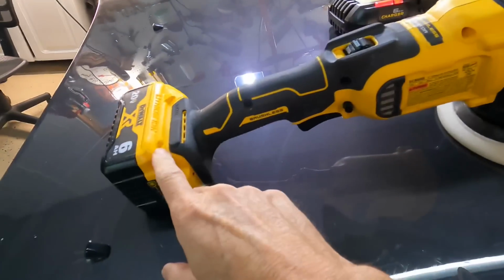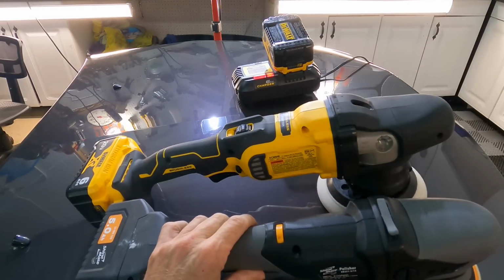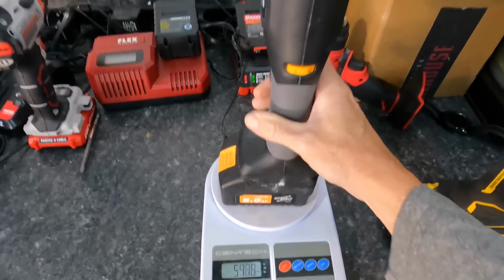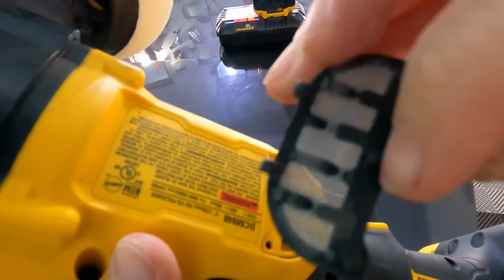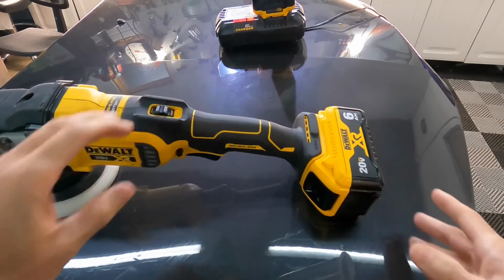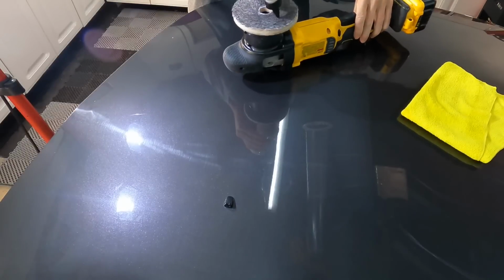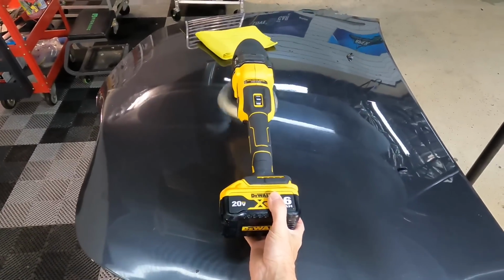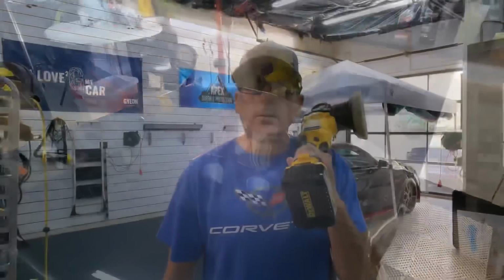Dewalt Brushless Cordless Random Orbital Polisher!!!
Today, we take a closer look at the Dewalt Brushless Cordless Random Orbital Polisher. This 5 in. Random orbit polisher features a brushless motor for efficient performance and runtime. The variable speed trigger and dial allow for better control during car, headlight, windshield and glass polishing applications. The 2.1 in. orbit diameter combined with the included 5 in. backing plate is recommended for most applications.

Dewalt Cordless Polisher.

DEWALT built brushless motor for efficient performance and runtime

2.1 in. orbit diameter and 5 in. backing plate recommended for most applications

Speed range of 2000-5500 OPM for all types of applications

Variable speed on the trigger and dial helps to better control the tool during every step of the application

Rubber gear case overmolded reduces surface imperfections and improves gripping surface

Can be held via the front grip or side handle